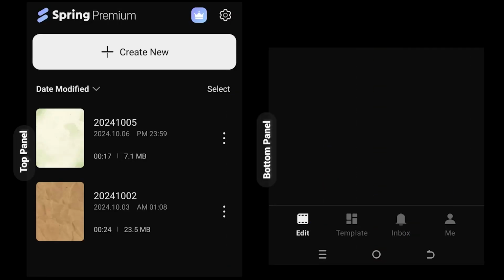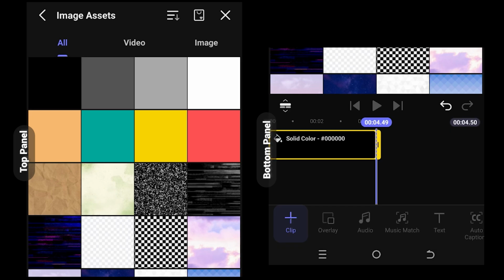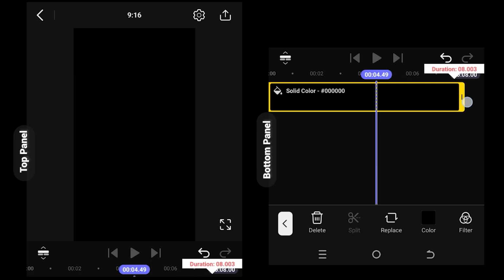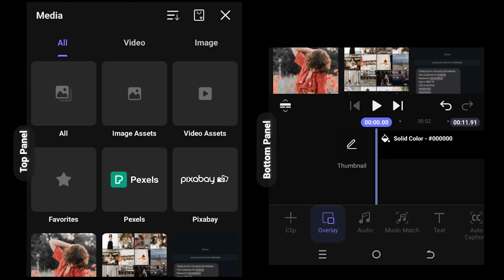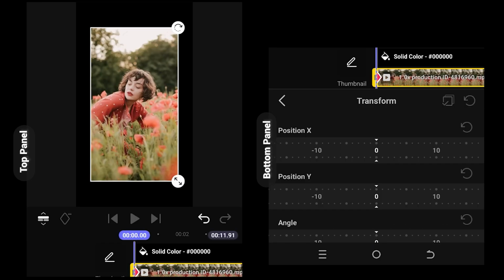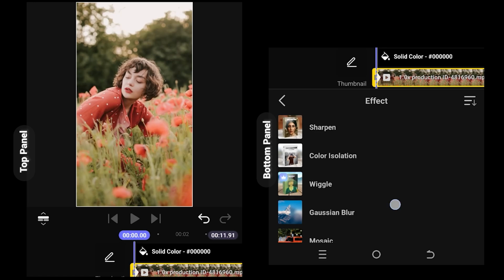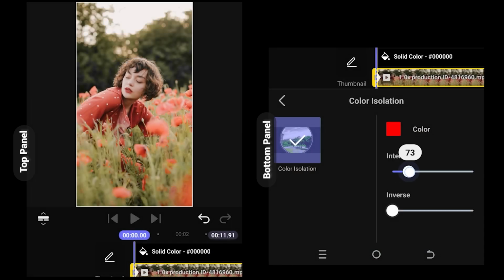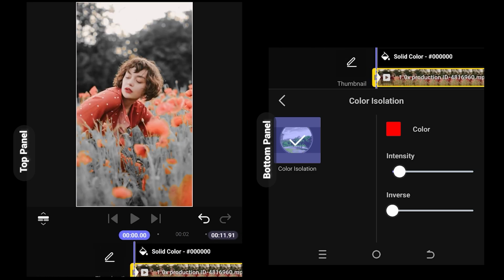Color Isolation or Selective Color Effect | Spring Video Editing Tutorial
In this tutorial, I’ll show you how to create color isolation, selective color, or color accent effects in Spring. We’ll also cover how to display only specific colors. This tutorial is beginner-friendly and designed for Spring video editing.